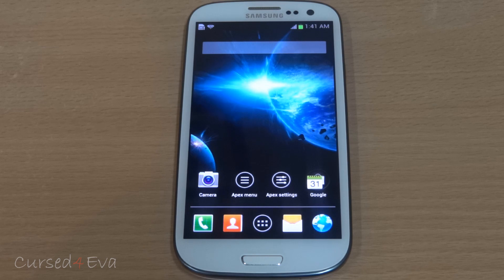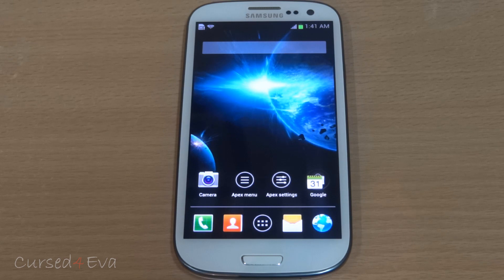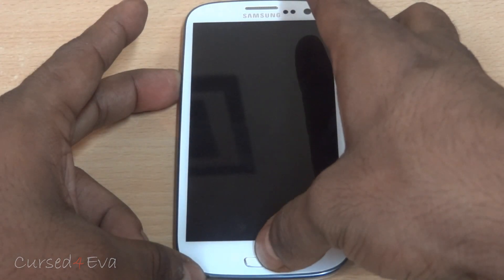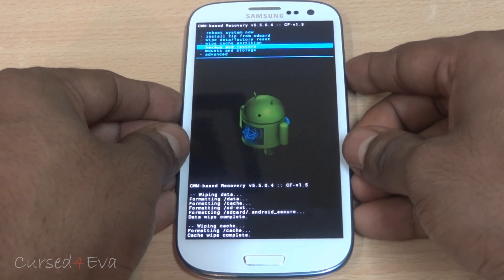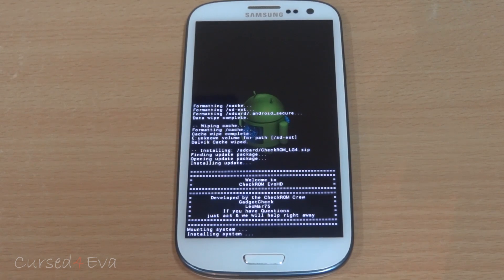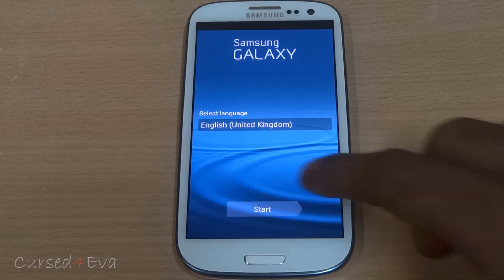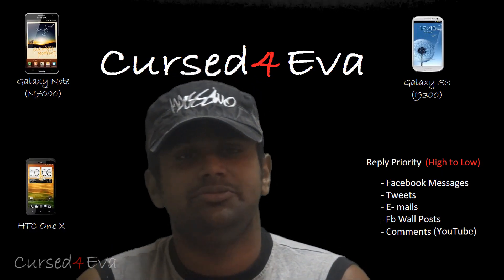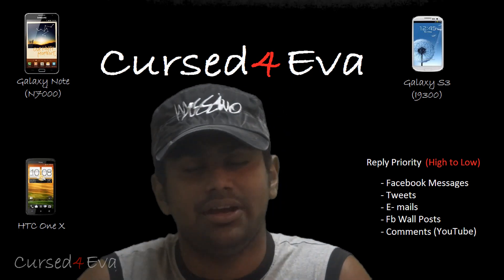Galaxy S3: CheckROM (JellyBean/ICS) - How to Install - Cursed4Eva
This is my tutorial on how to install CheckROM for the Galaxy S3 (GT-I9300 - International version Only)

Review for the Leaked Jellybean CheckROM...

Flip Cover
Amzer Double Layer Hybrid Case
with Kickstand - Black/White
2200mAh Hyperion Batteries+Wall Charger
1x4200mAh Hyperion Battery (NFC Capable)

Ashwin
Credits

Gadgetcheck from XDA for this ROM